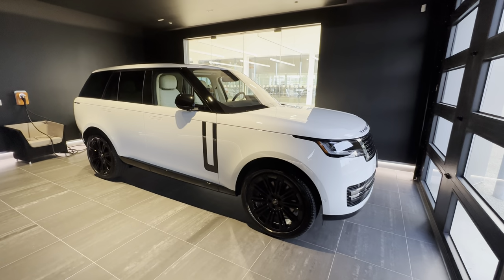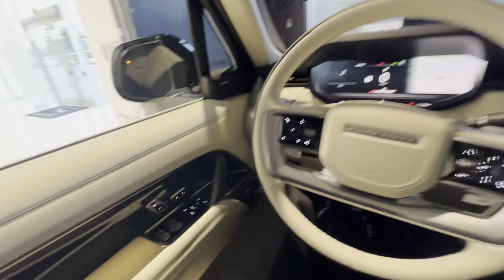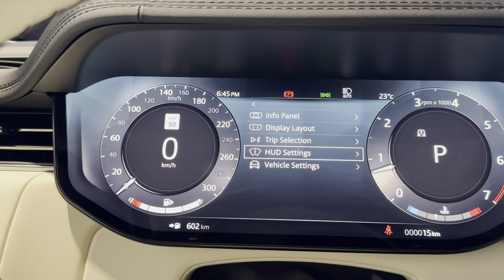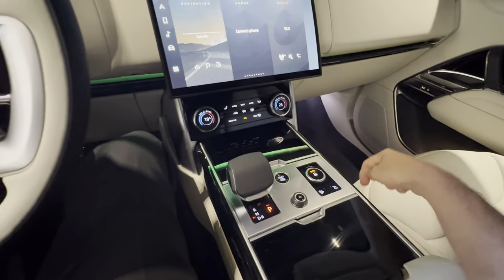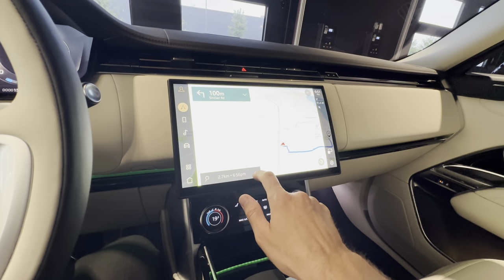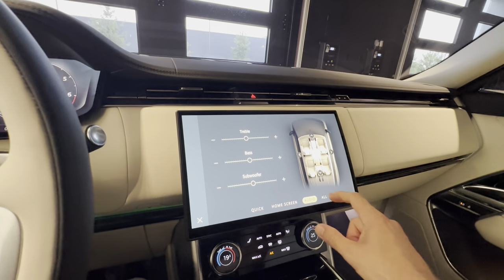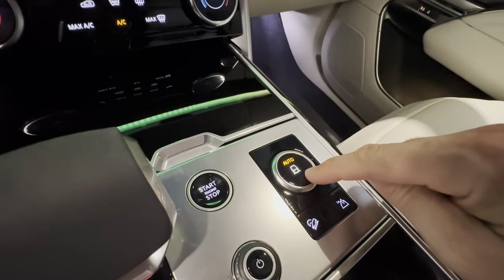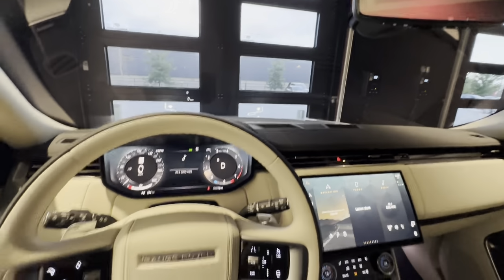2023 Range Rover Feature Tutorial